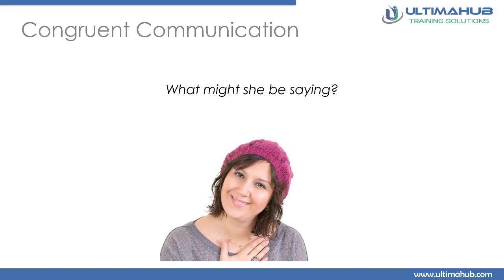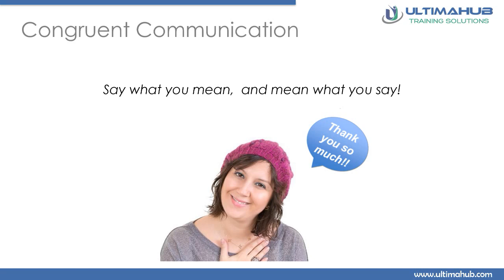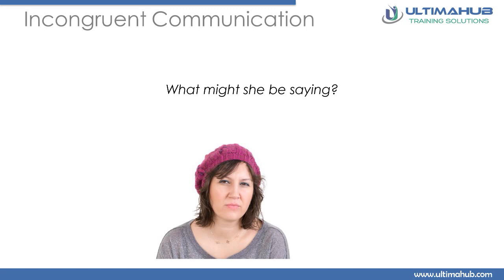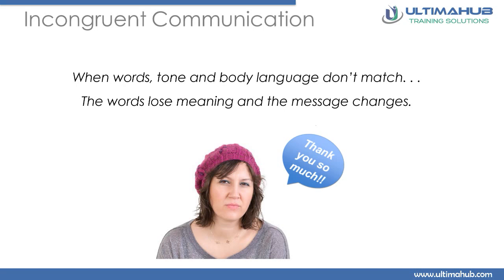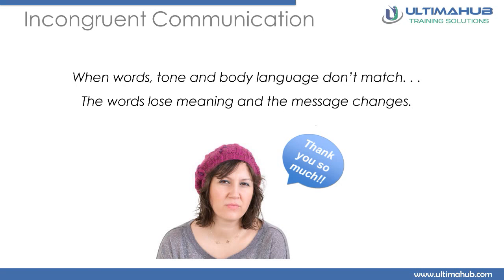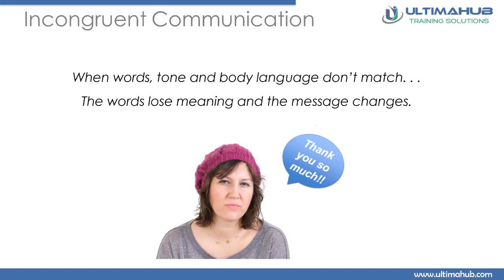Communication Congruence - Online Business Communication Skills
Welcome to the "Communication Congruence" module, a pivotal component of our comprehensive Online Business Communication Skills course. In this module, you'll uncover the art of achieving perfect alignment between your words, tone, and body language in the digital realm. 🌐🗣️

As the business landscape evolves into a virtual environment, the importance of effective online communication cannot be overstated. This module is your guide to mastering the skill of maintaining congruence across all elements of your digital interactions.

Key Learning Points:

🔹 Virtual Presence: Learn how to establish a compelling online presence that reflects your professionalism and credibility, while maintaining authenticity.

🔹 Cohesive Messaging: Discover strategies to ensure that your written and spoken messages align seamlessly, leaving no room for ambiguity or misinterpretation.

🔹 Visual Impact: Explore the nuances of nonverbal cues in the digital space. Understand how to utilize facial expressions, gestures, and posture to reinforce your message.

🔹 Vocal Tone and Modulation: Delve into the world of vocal dynamics in virtual communication. Develop the ability to use your voice to mirror your intentions and convey emotions effectively.

🔹 Engagement and Connection: Learn techniques to foster meaningful engagement in virtual meetings, presentations, and collaborative sessions, promoting stronger connections with your audience.

🔹 Building Trust: Discover how to project trustworthiness and reliability through your online communication, fostering credibility even in the absence of physical interactions.

Practical Application:

Throughout this module, you'll engage in interactive exercises, role-play scenarios, and virtual simulations that mirror real-world digital communication scenarios. You'll refine your skills and gain practical insights into achieving communication congruence across various online platforms.

Why Master Communication Congruence:

Effective Online Presence: Establish yourself as a skilled communicator who can seamlessly adapt to the digital space, building your online reputation with consistency.

Enhanced Virtual Collaboration: Strengthen collaborations, partnerships, and remote team interactions by ensuring your online communication aligns with your intentions.

Global Reach: Communicate effectively across cultural and language barriers, projecting a universal message that resonates with diverse audiences.

Influence and Impact: Convey your ideas persuasively and leave a lasting impact, fostering engagement and driving desired outcomes in virtual interactions.

Enroll and Elevate Your Digital Communication:

Are you ready to take your online business communication skills to the next level? As you progress, you'll unlock the key to communicating congruently and effectively in every virtual exchange. Don't miss out on this opportunity to excel in the world of online business communication! 📢🌟